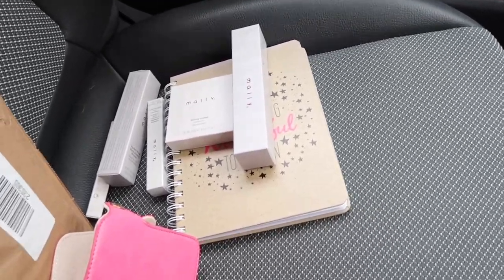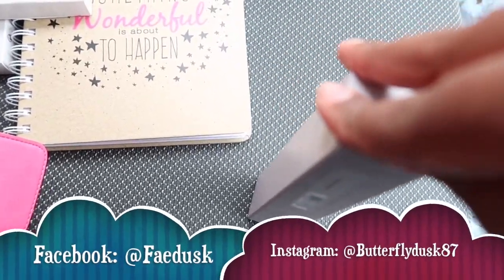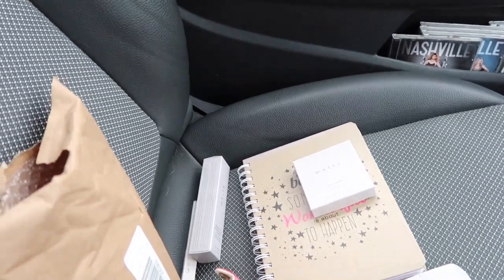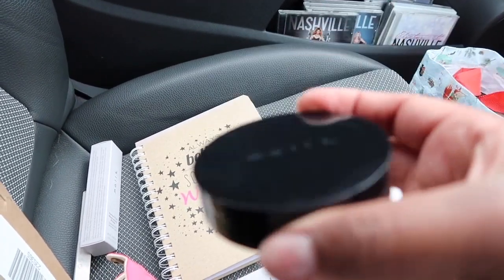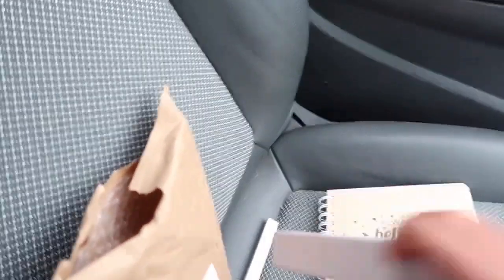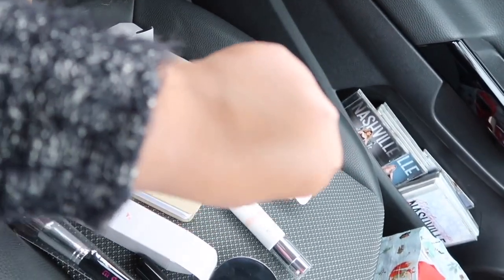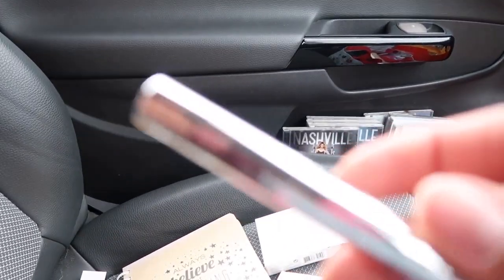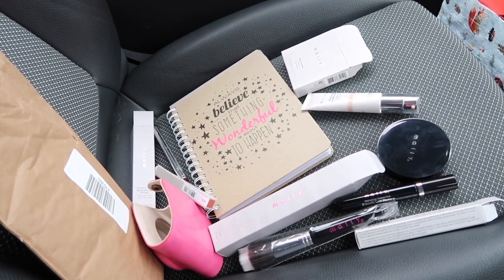Mally Makeup unboxing 💄